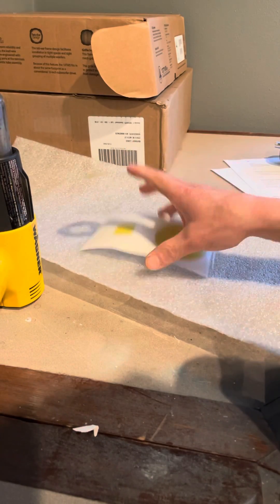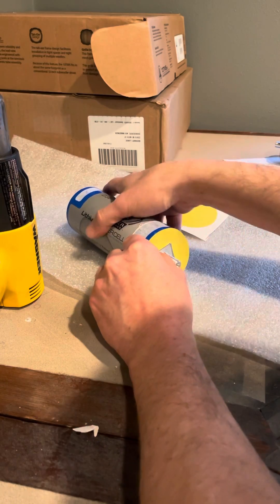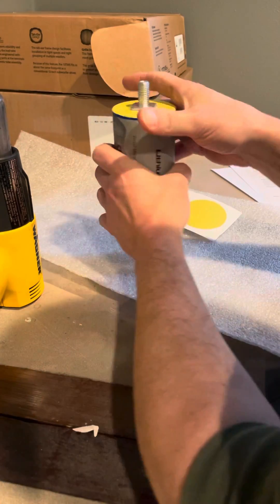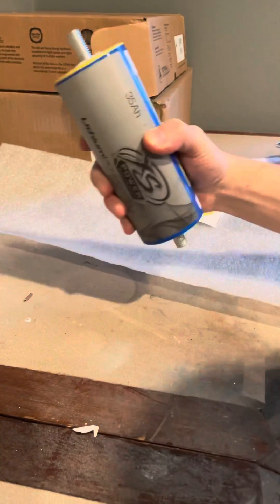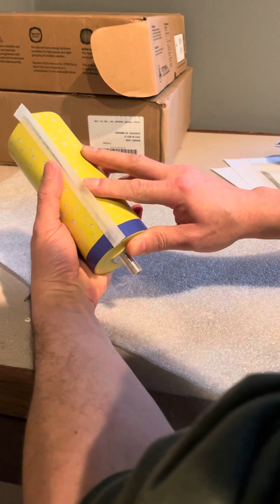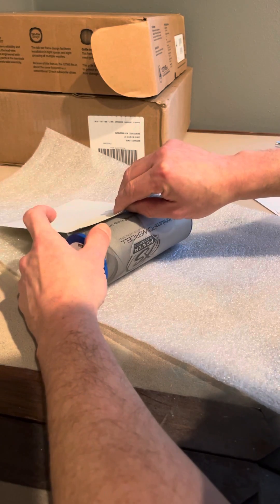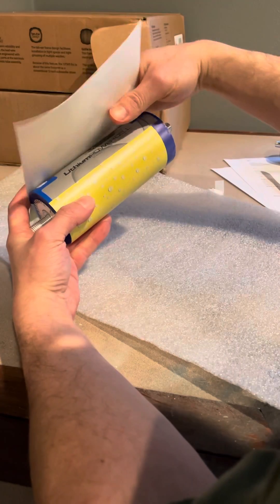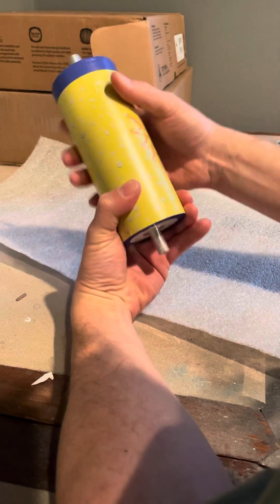How to custom wrap a yinlong LTO lithium battery cell!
Simple easy to wrap printed stickers for yinlong battery cells.